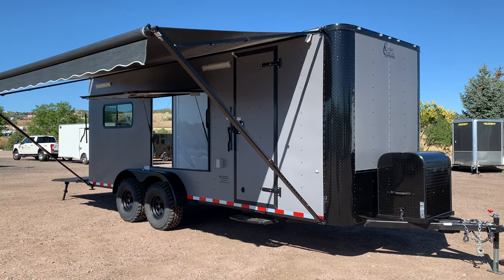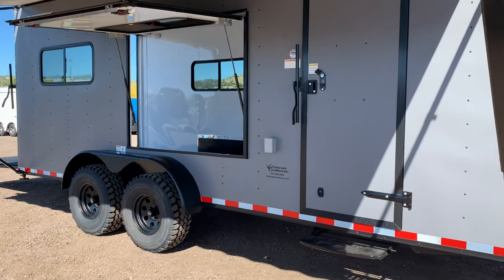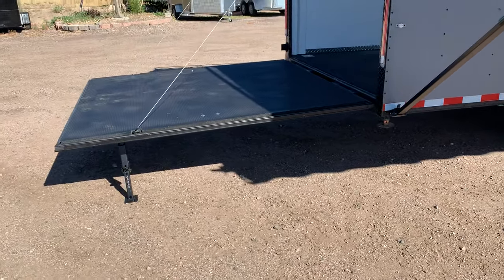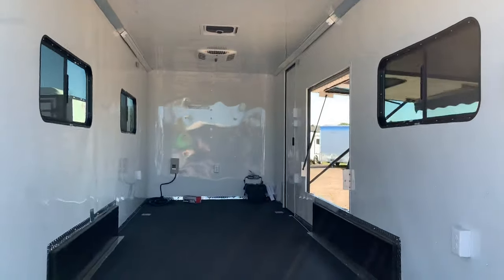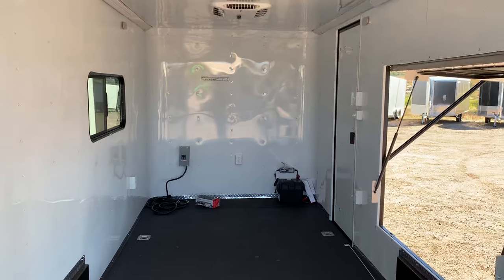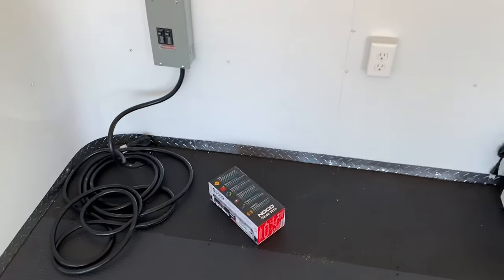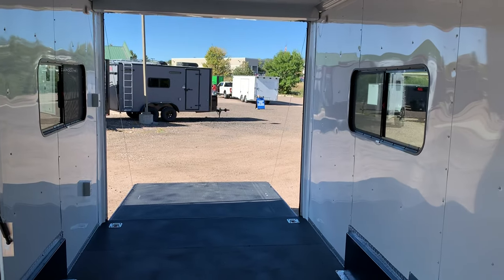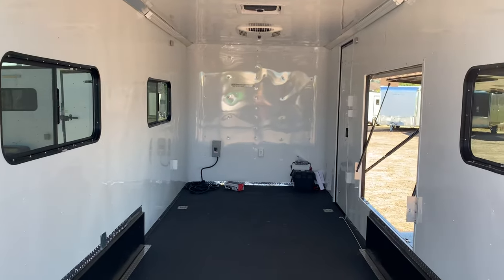Off Road Trailer / Off Road Camper / Off Road Toy Hauler!